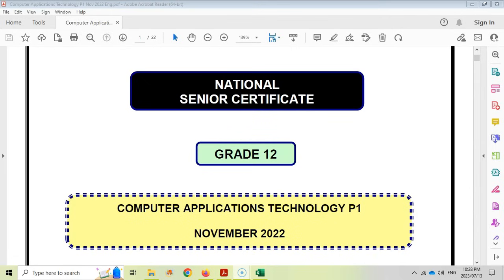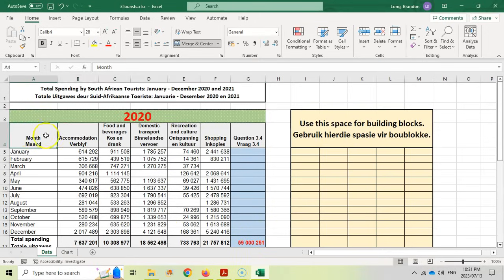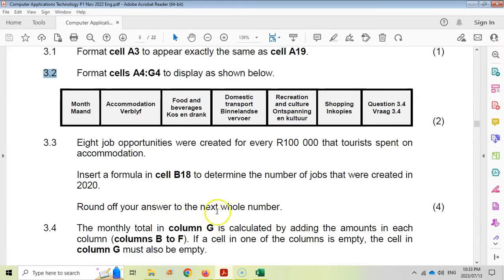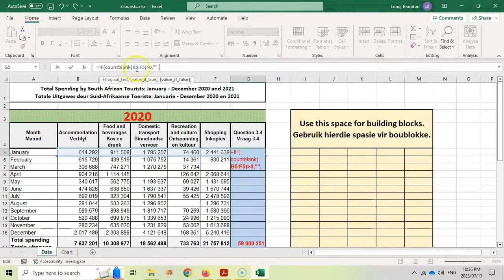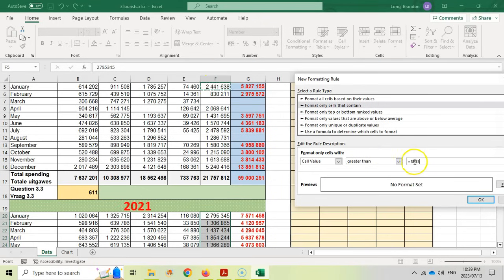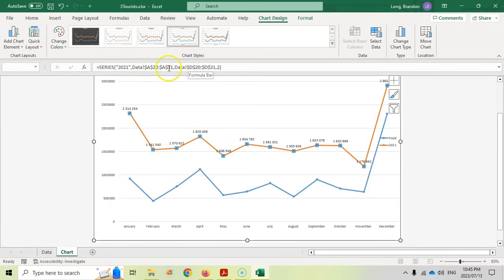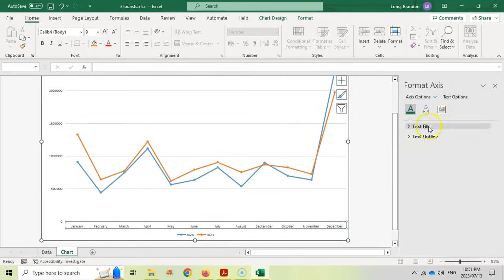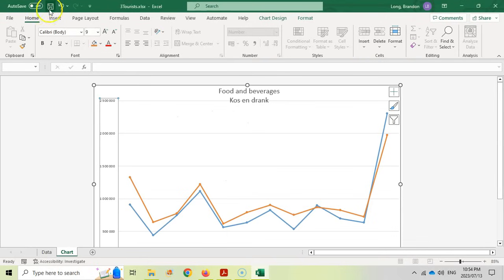Computer Applications Technology Grade 12 Paper 1 November 2022 Q3 - Excel Spreadsheet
We cover Question 3 (Excel spreadsheet) which involves working with spreadsheet functions and formulas.

0:00 Introduction
1:00 Question 3.1
1:27 Question 3.2
2:36 Question 3.3
4:17 Question 3.4
6:21 Question 3.5
8:33 Question 3.6